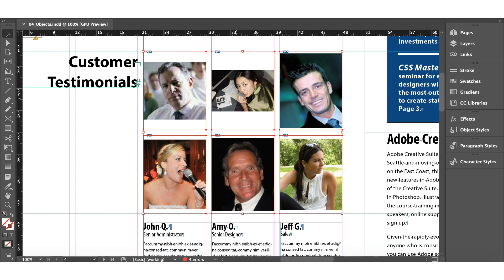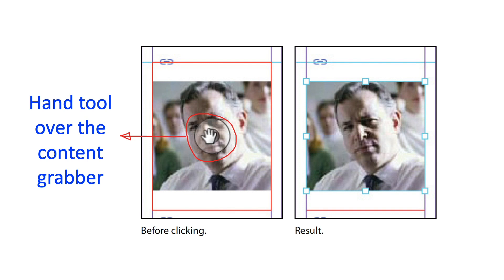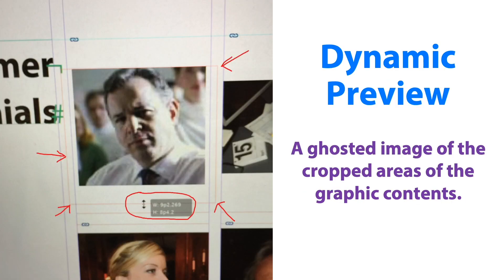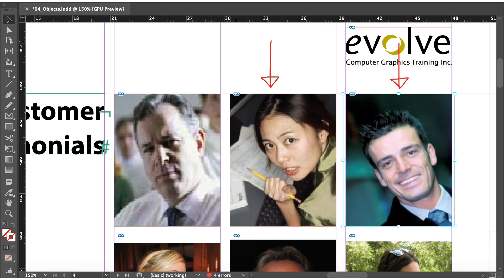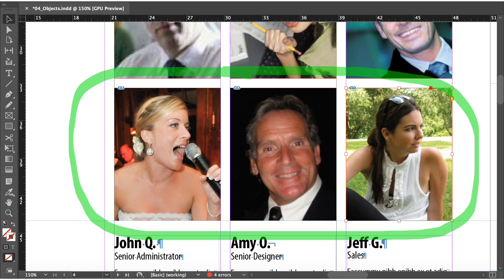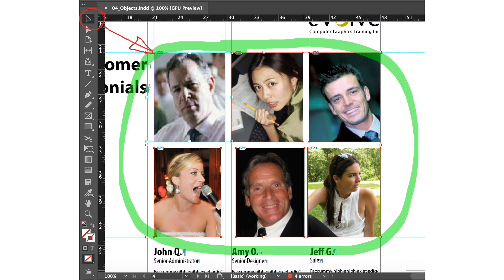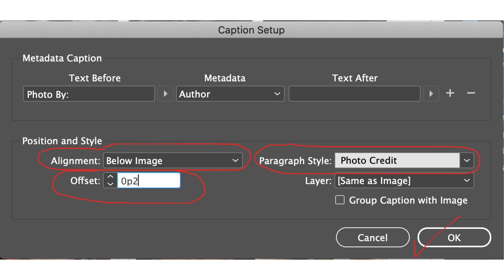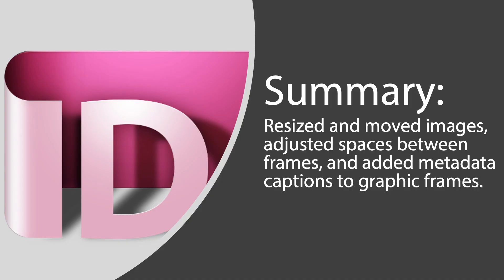Learn Adobe InDesign: Working with Objects - Lesson 4 Part 5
Desktop Publishing: Adobe InDesign - Lesson 4:  Working with Objects - Resize and move images, adjust spaces between frames, and add metadata captions to graphic frames.